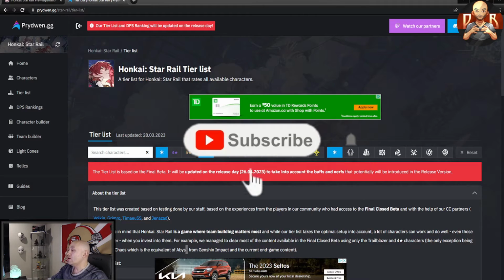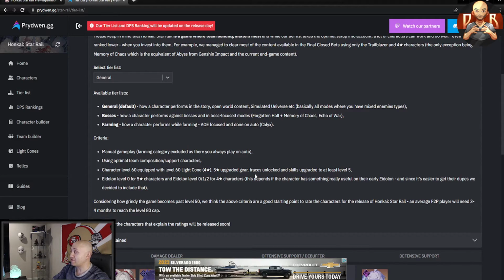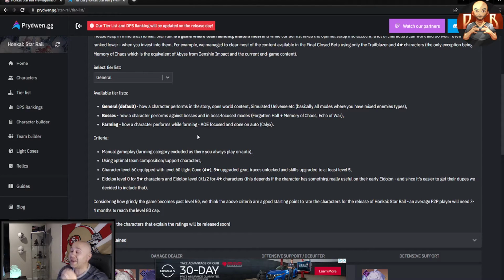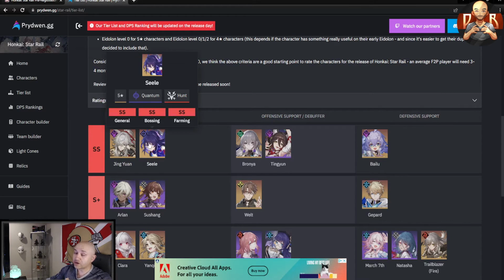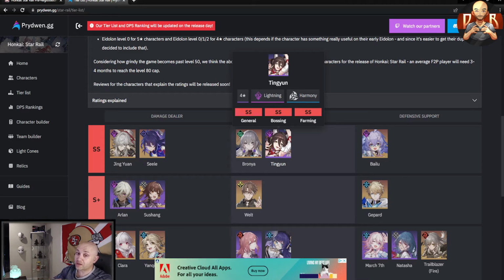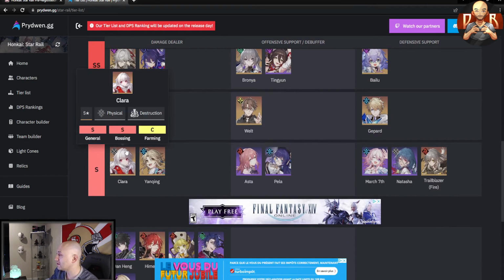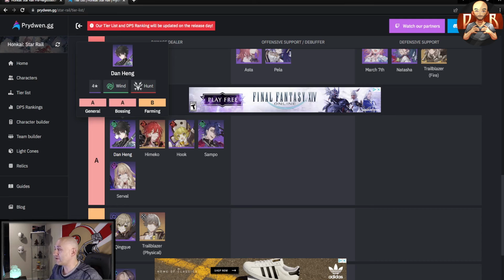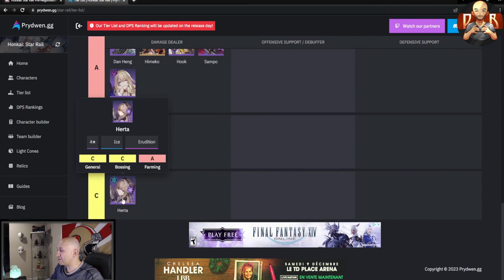[Honkai: Star Rail] - Tier List for CBT 2! What units you should aim for release on April 26th!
for the information! Check out their site for all things Gacha related

Hey guys,

just wanted to go through the existing tier list and help you guys get a feel of who you want to get on your account especially if you plan to reroll.